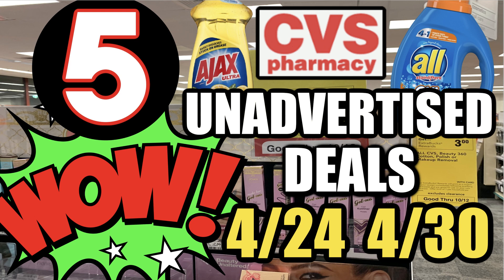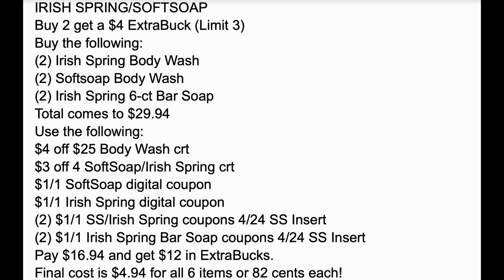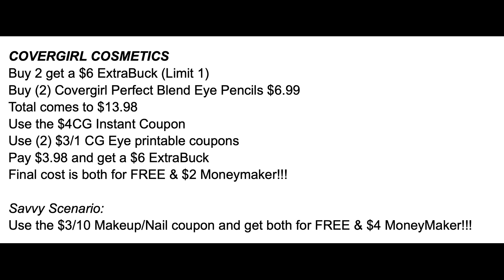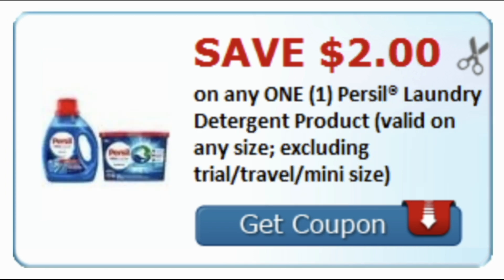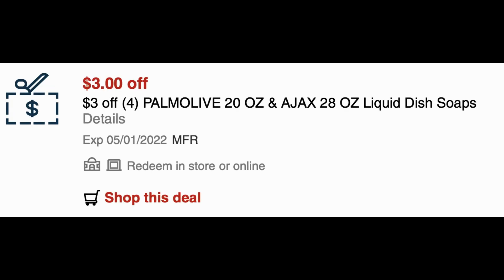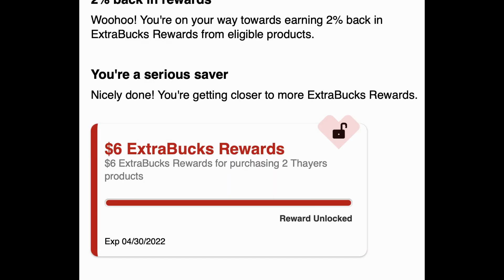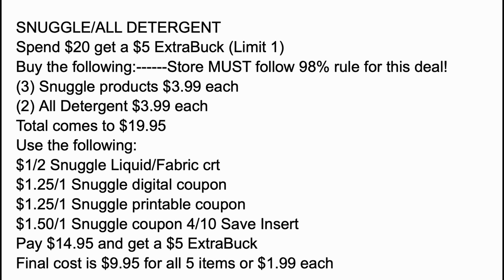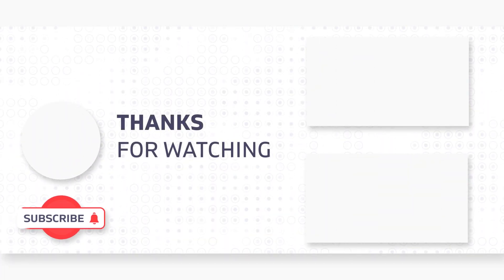🚨 CVS UNADVERTISED DEALS (4/24 - 4/30) | NEW MONEYMAKER UPDATE & MORE!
Love & hugs. Luellen ❤️💜💛💚💙

Write to me...I would love to hear from you:

Please write to me at:

1147 Brook Forest Avenue #23